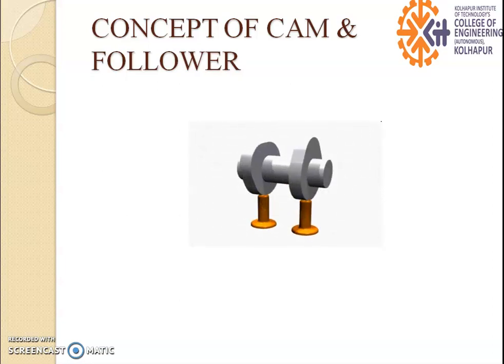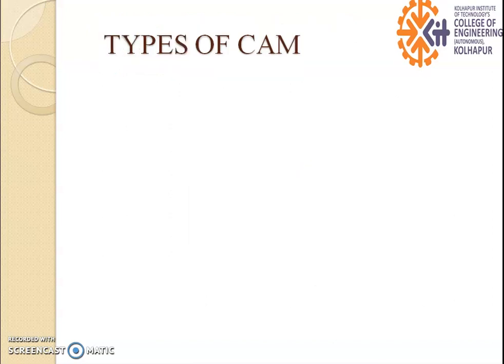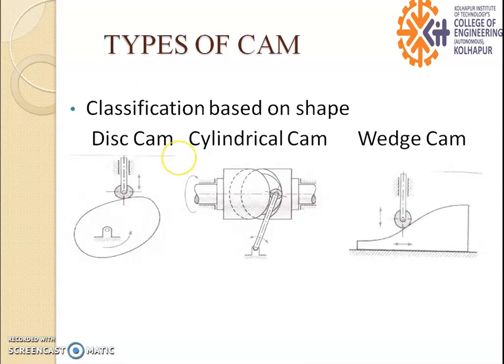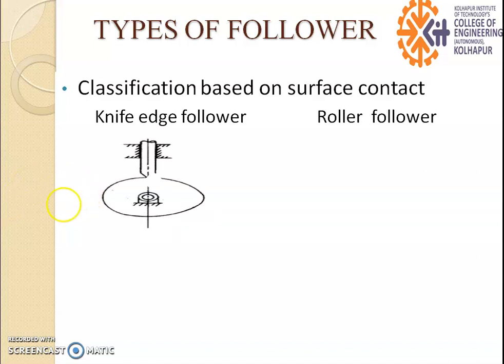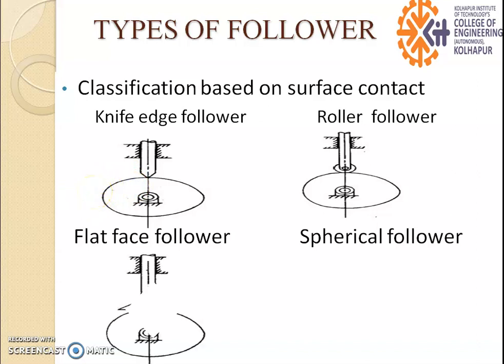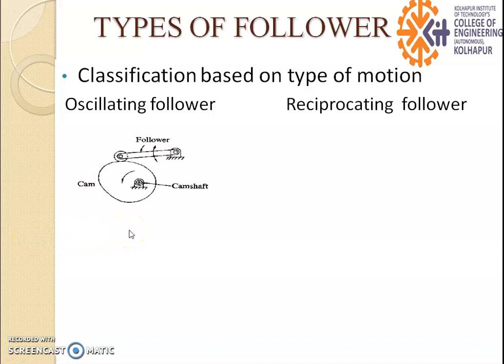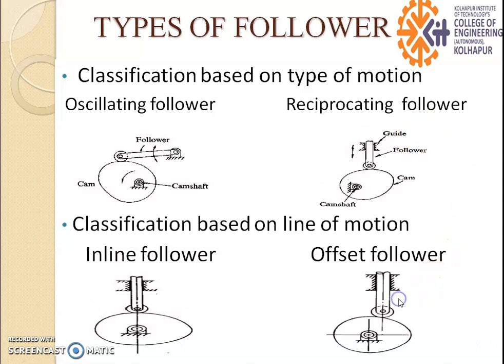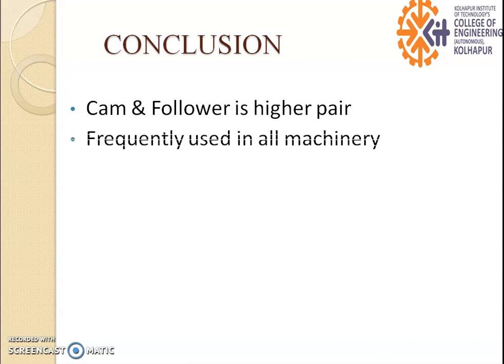Cam & Follower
Learn concept,types and application of cam & follower